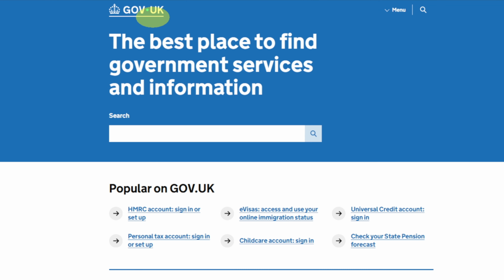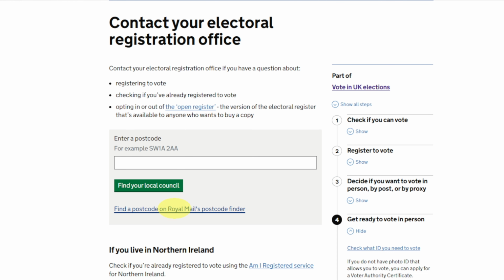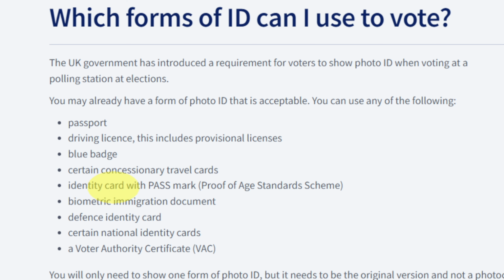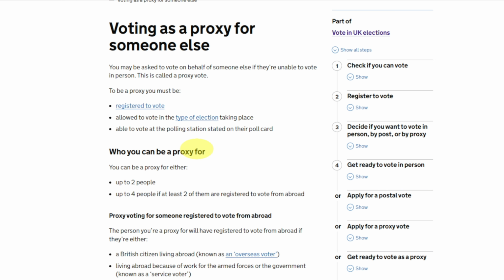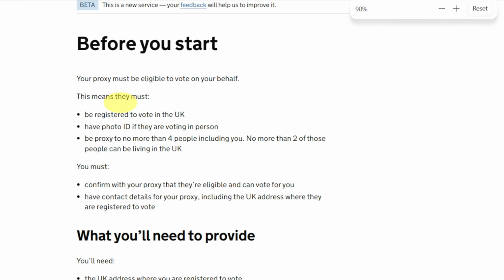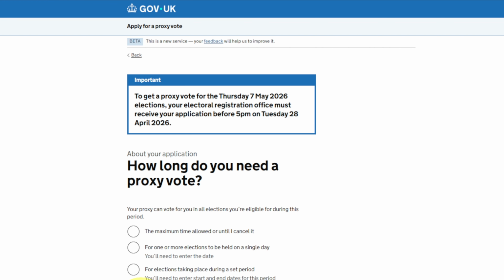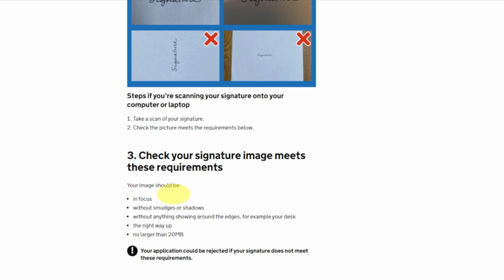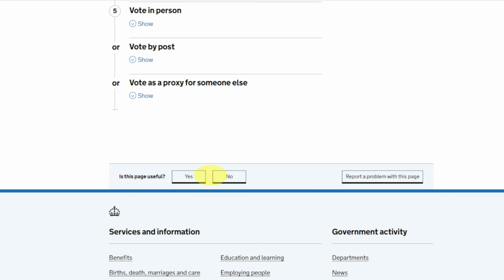How to Register to Vote in the 2026 UK Elections | Deadlines You MUST Know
Everything you need to know about voting in the upcoming UK local elections on May 7th, 2026!

What's covered:

How to Register: A quick walkthrough of the gov.uk registration process.
Voter ID Requirements: Which forms of identification are accepted at the polling station (including passports, driving licenses, and more).
Voting Methods: Choosing between voting in person, by post, or by proxy.
Proxy Voting Step-by-Step: A detailed look at how to apply for a proxy vote online, including deadline information and signature requirements.

Make sure you're prepared for the 4,851 council seats up for election across England.

UK elections 2026, how to register and vote UK elections 2026, register to vote UK 2026, UK election voter registration, how to vote in UK elections, UK local elections 2026, UK elections registration deadline, register to vote online UK, UK general election voting guide, how to vote by post UK, proxy vote UK elections, UK voter ID rules 2026, can I vote in UK elections, UK election process explained, local council elections UK 2026, mayoral elections UK 2026, UK polling station guide, UK democracy guide, first time voter UK, UK election tips 2026